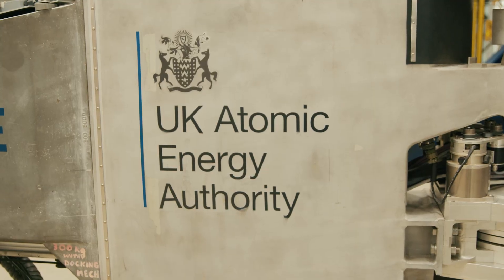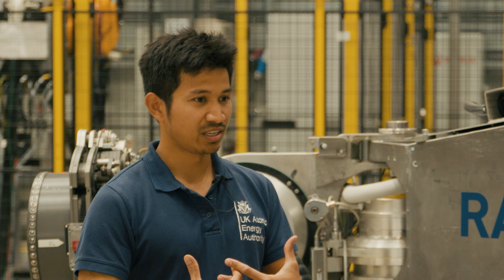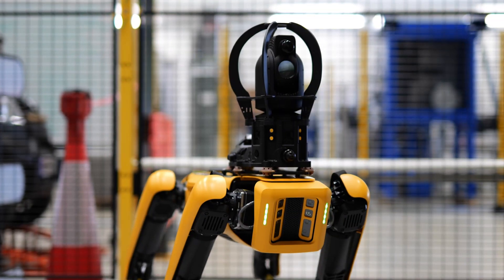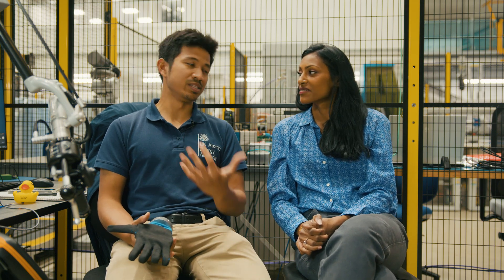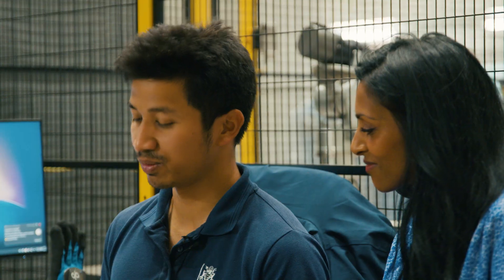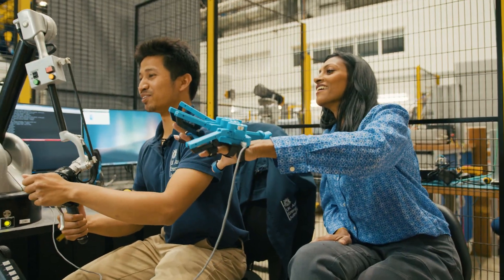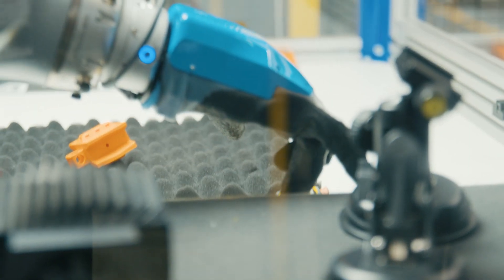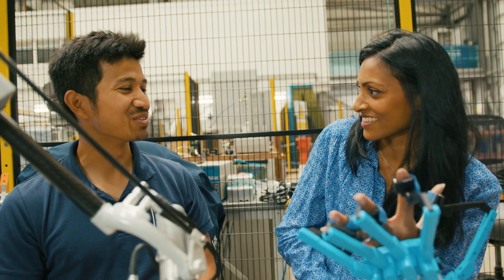Engineering, Robots & Fusion Power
I visit the RACE (Remote Applications for Challenging Environments) Lab at UKAEA to see how robotics engineering is making Fusion Power a reality!